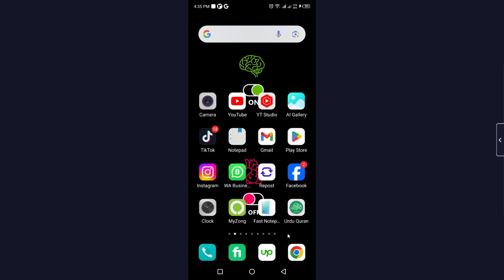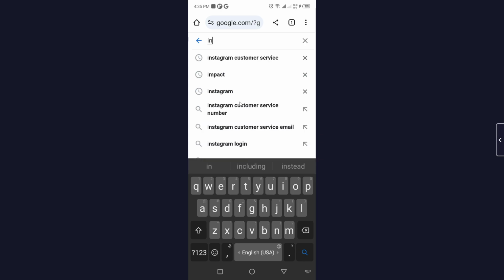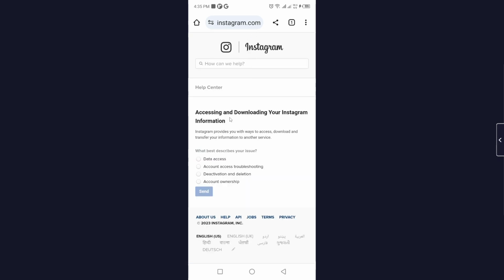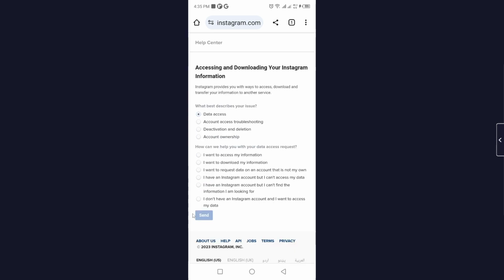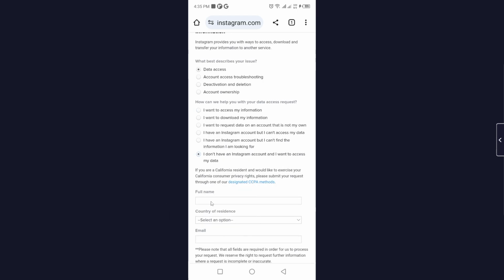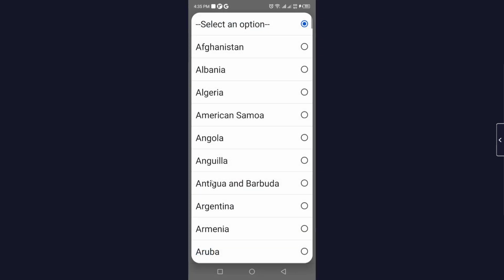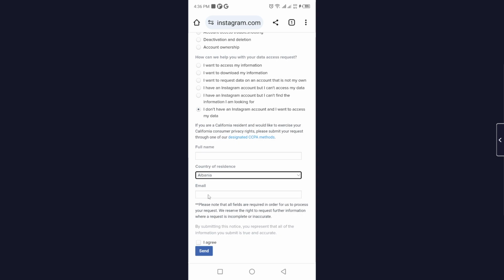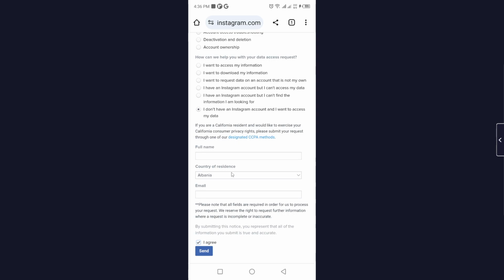How To Contact Instagram's Customer Service - Full Guide